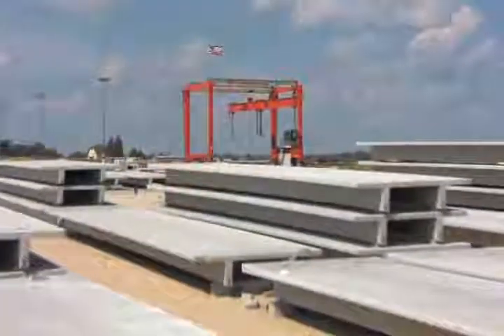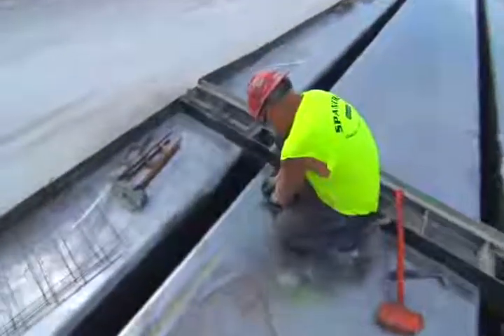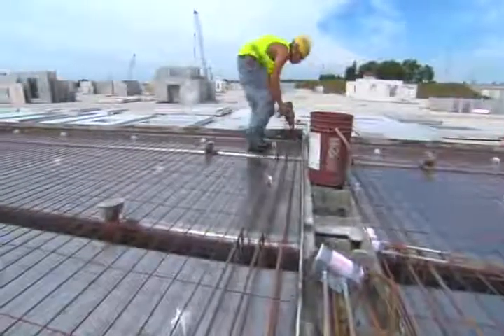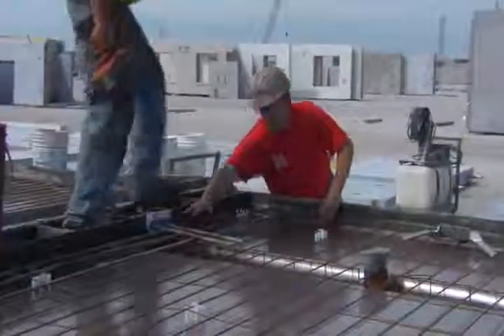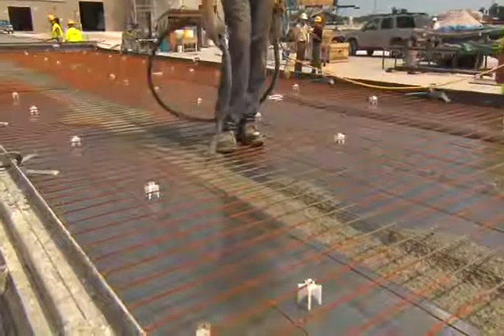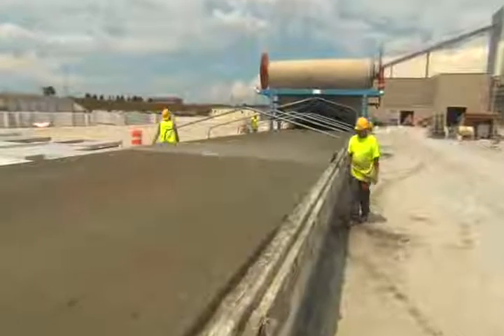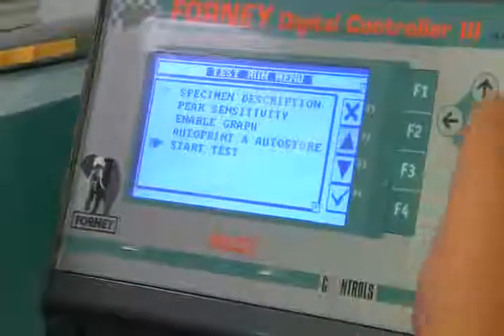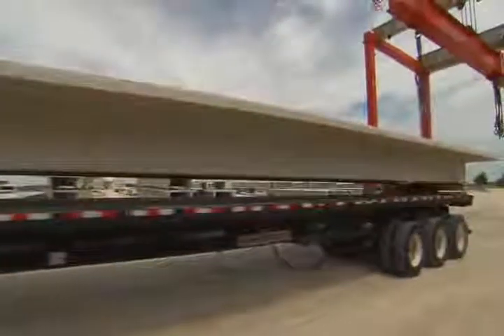Plant Tour Video